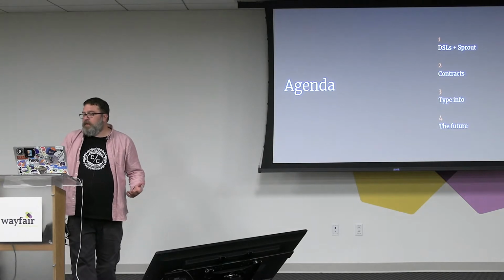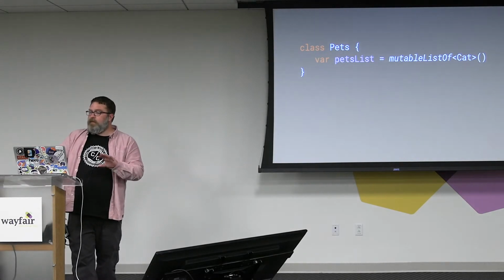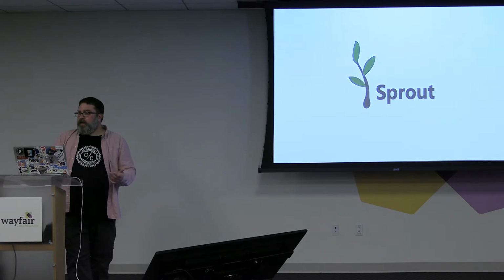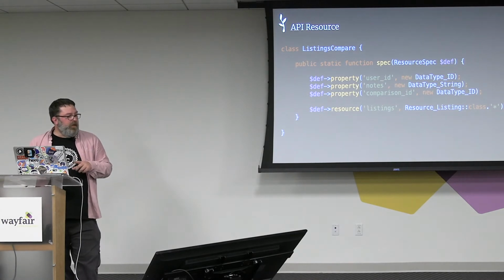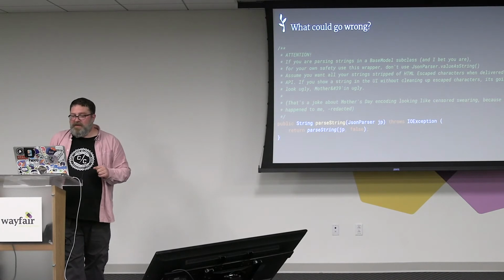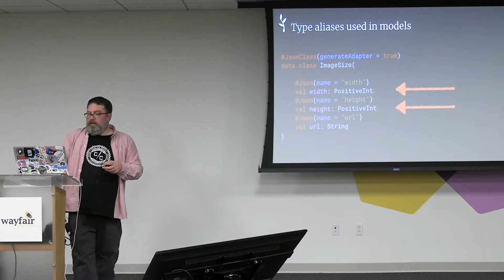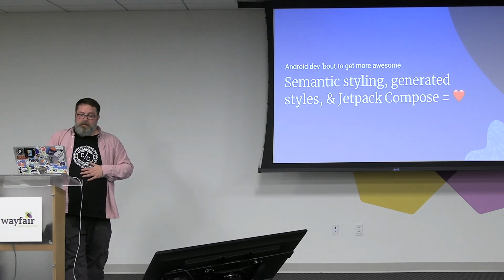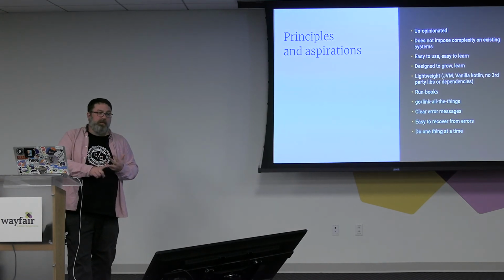Patrick Cousins: API to App: Generating Code From a Kotlin DSL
Intermediary formats between an API and a client are powerful tools.  Intermediaries can be used to create documentation, contracts, test fixtures, and can even generate code.  Kotlin’s unique ability to create elegant, expressive DSLs offers us a new opportunity to reimagine this useful technique.

In this talk we’ll learn to build a Kotlin DSL that defines an intermediary between a REST API, Android, iOS, and more. We’ll look at how the DSL becomes a common vocabulary that translates platform idiosyncrasies and a contract to keep our platforms on speaking terms.

We'll use Kotlin as a templating language to generate Moshi models, Retrofit endpoints, and more.  What does connecting a Figma or Sketch file look like? What about Jetpack Compose? Let’s dream big and then write a DSL for it.